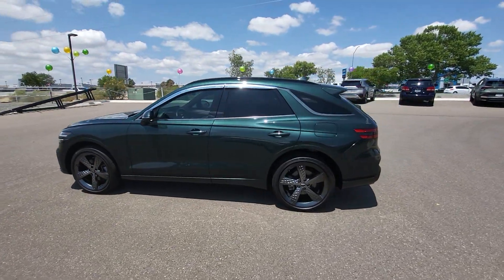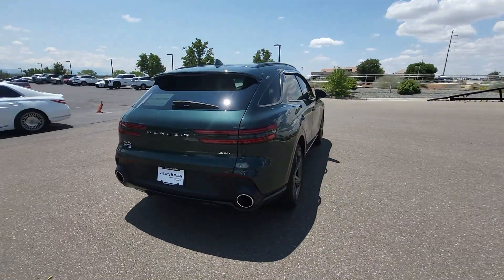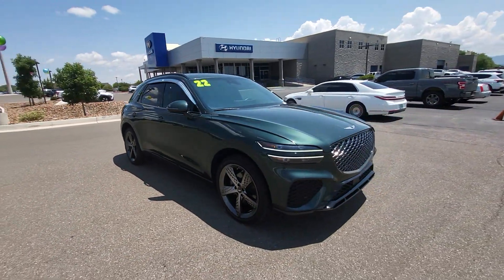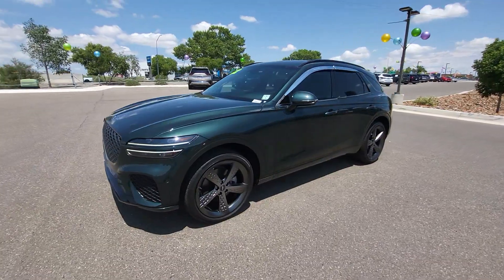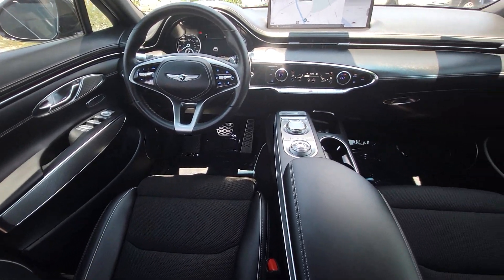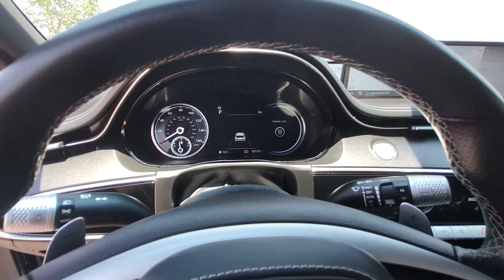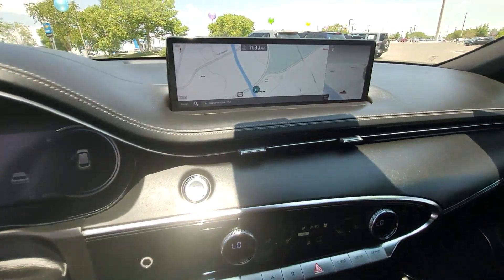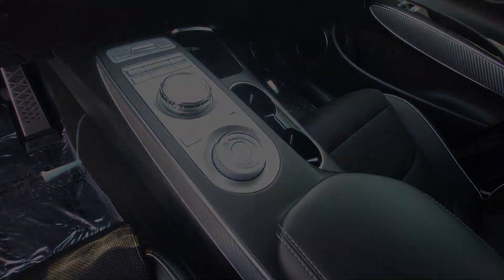2022 Genesis GV70 2.5T North Valley, South Valley, Los Lunas, Rio Rancho NM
Pre-Owned 2022 Genesis GV70 2.5T available at Larry H Miller Hyundai Albuquerque located in 9820 Coors Blvd NW, Albuquerque, NM, 87114.

Please mention the stock# ALH240903A when you contact the dealership for this vehicle.

Hop into the  2022  Genesis GV70.  Enjoy a view of this stunningly elegant Genesis GV70. Athletic, luxurious, and sophisticated, it has been masterfully crafted to inspire confidence and satisfy your hunger for driving pleasure. The following are some of this vehicles highlighted options: Apple Carplay®/Android Auto®, Intelligent Auto on/off High Beams, Pre-Collision System, Lane Departure Warning, Keyless Entry, HANDS-FREE LIFTGATE, All Wheel Drive, Navigation System, Keyless Start, Adaptive Cruise Control. Prioritize performance and comfort when you navigate your world in this sublimely stylish GV70. Come in for a test drive. Our team will make it the best part of your day.